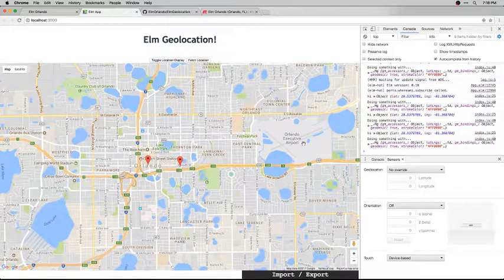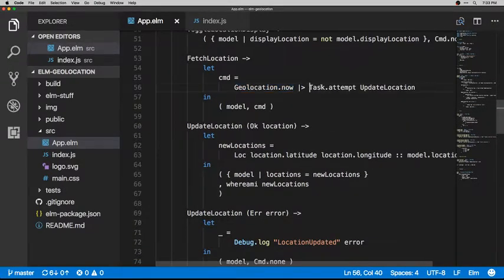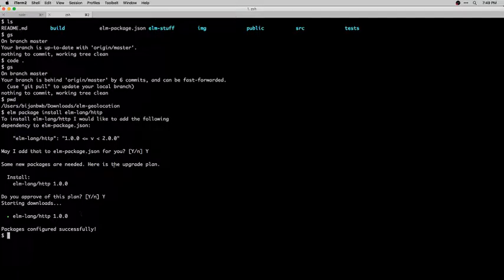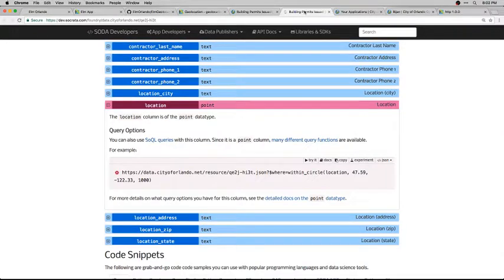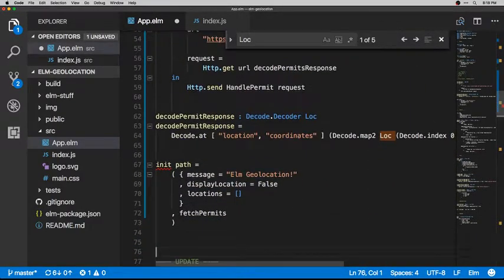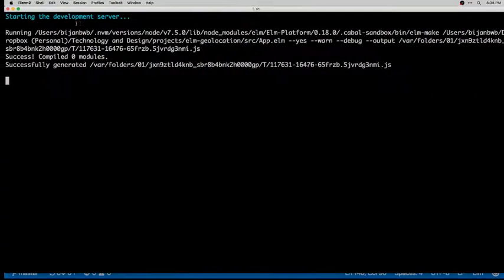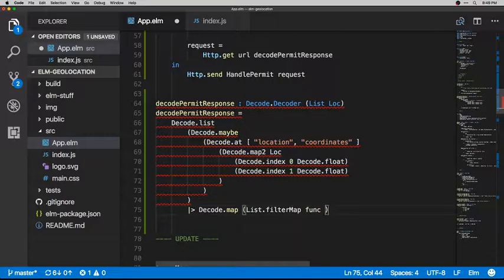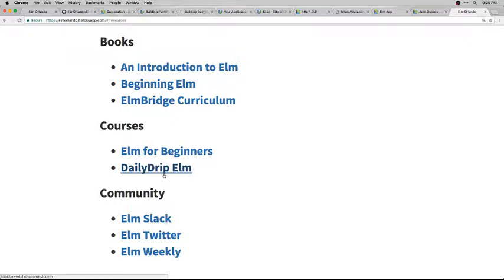Elm Orlando July 2017 Meeting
This meeting was our very first attempt at recording our live coding sessions for the Elm Orlando meetup.

Previously, we used Part I of our "Creating with Elm" series to come up with ideas for what we wanted to build. In Part II, we started putting together an Elm geolocation app where we tracked user location data.

In this video, we covered Part III of our "Creating with Elm" series, which involved incorporating real-world map data from an API.